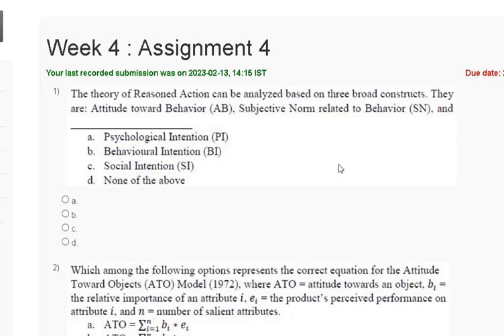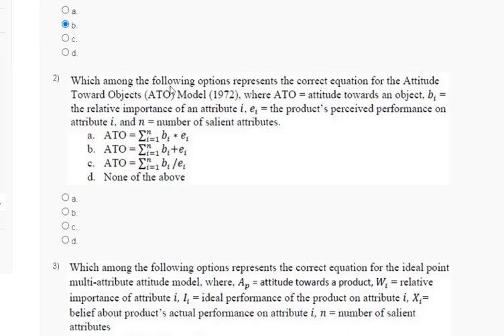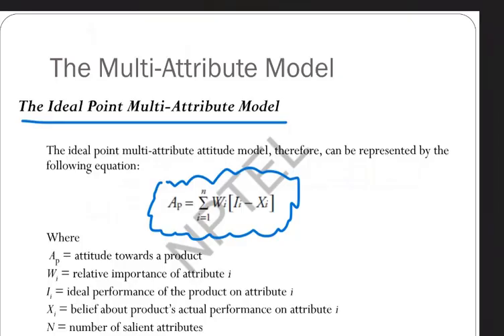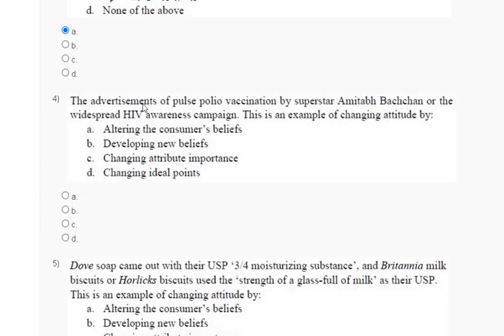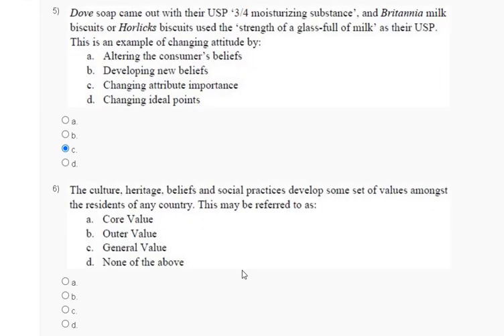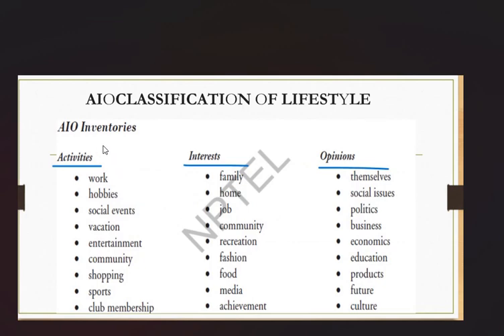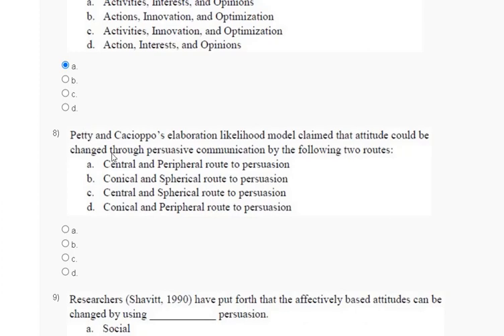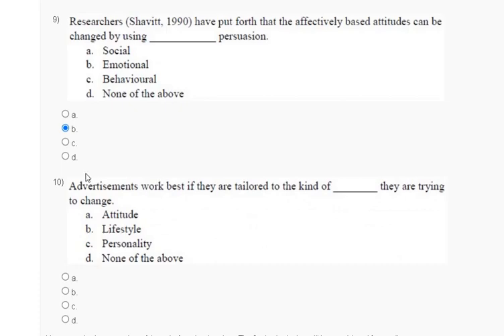Consumer Behaviour | Most Probable Answer |Assignment 4| Notel-2023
NPTEL- 23 |Assignment 4|Consumer Behaviour | Most Probable Answer

Consumer behaviour week 3 assignment
Consumer behaviour nptel assignment 3
Consumer behaviour assignment 3
nptel assignment answer 2023
nptel assignment 3 answer 2023
nptel consumer behaviour assignment answer 2023
Consumer behaviour swayam assignment
Consumer behaviour
nptel assignment answer 2023 consumer behaviour
swayam assignment answer
Consumer behaviour nptel
Consumer behaviour nptel assignment 4 2023
nptel
nptel assignment
week 3 assignment nptel